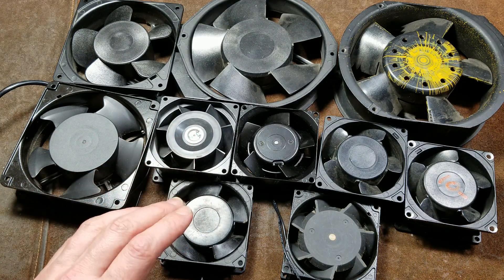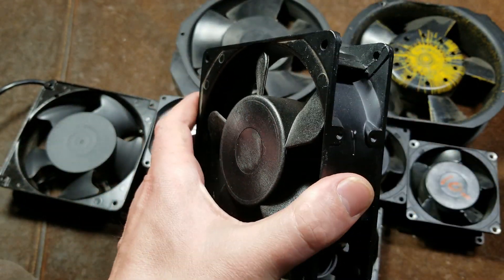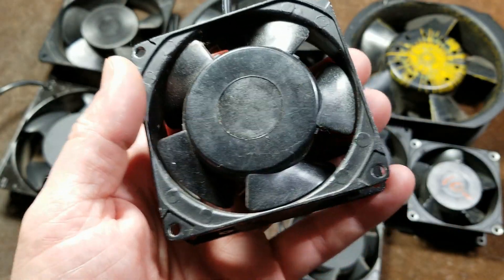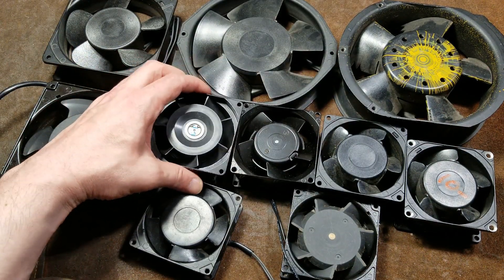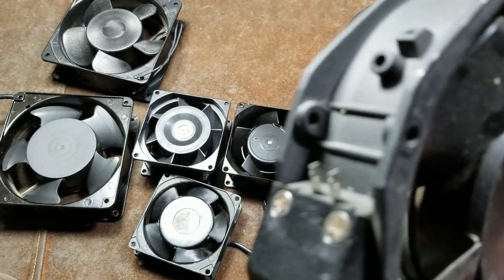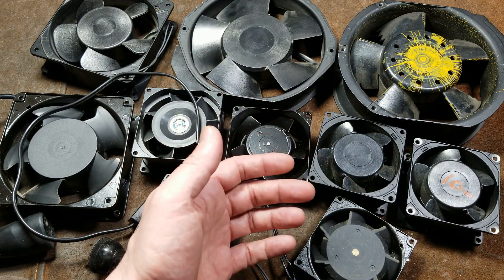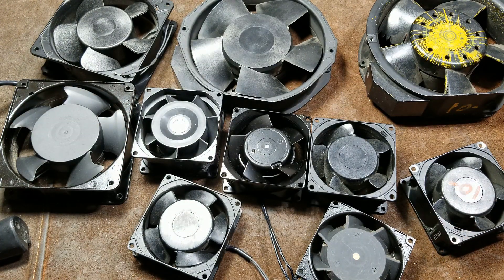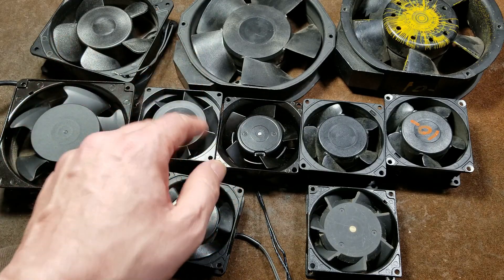AC Electronic Box Fans Overview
Here is an overview and discussion about the other counterpart to the DC brushless computer fan that would be the AC brushless electronic bands that aren't normally used in computers but are used and many situations where DC fans wouldn't be appropriate and these AC fans or lower performance wear their common sizing but are tremendously reliable

Blender 3D Template by CrazyMotion . .